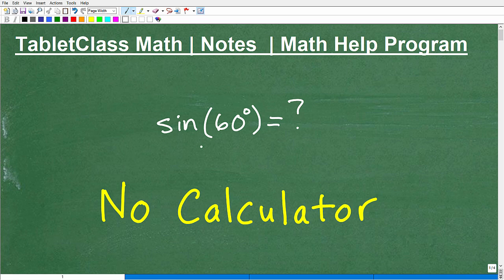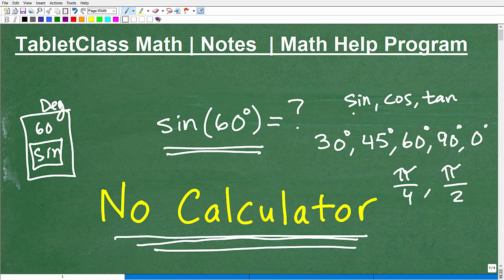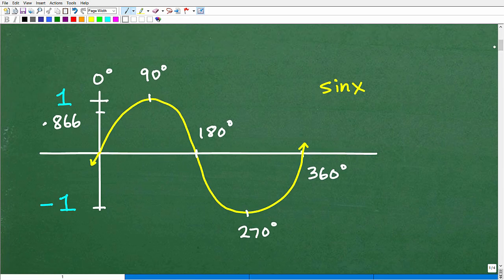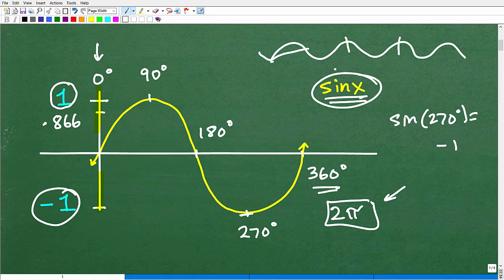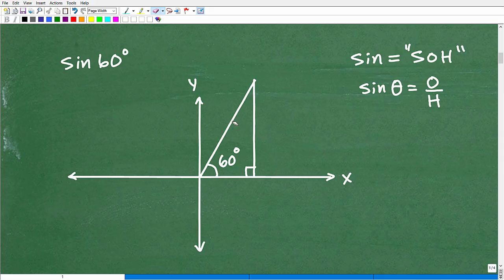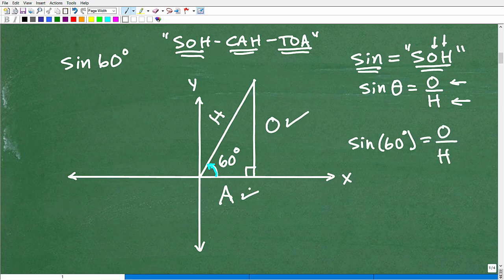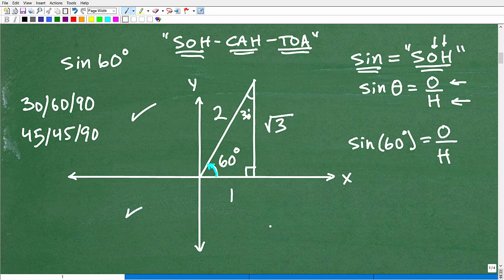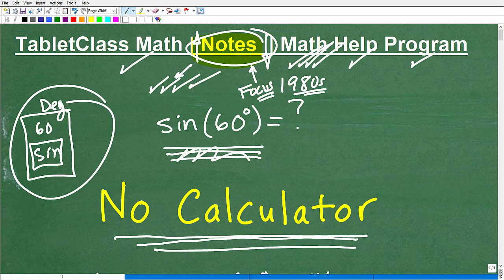Find the SIN (60 degrees) Without a CALCULATOR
How to find the sin of a number without a calculator.  For more math help to include math lessons, practice problems and math tutorials check out my full math help program